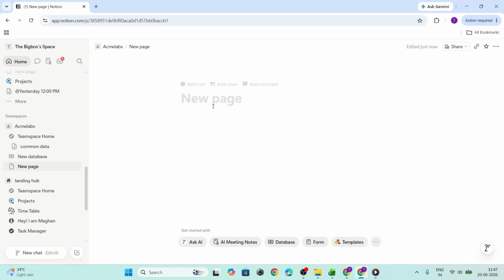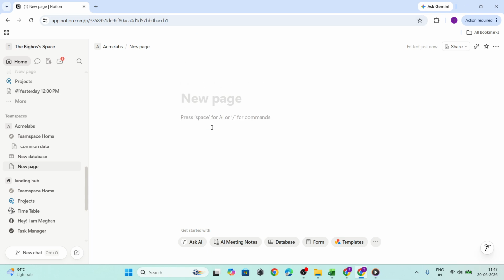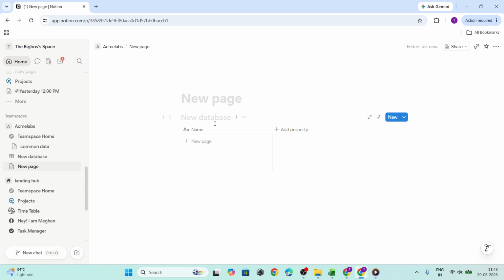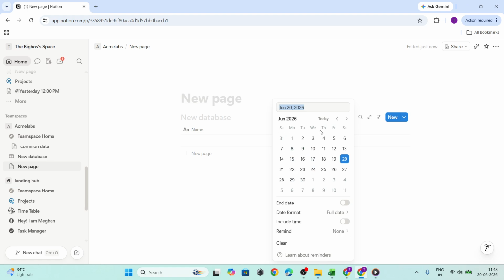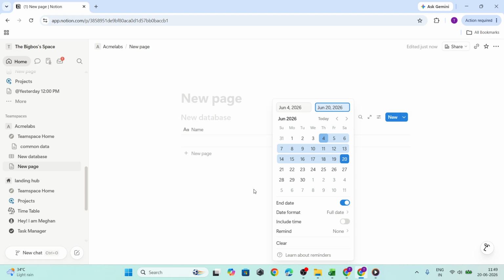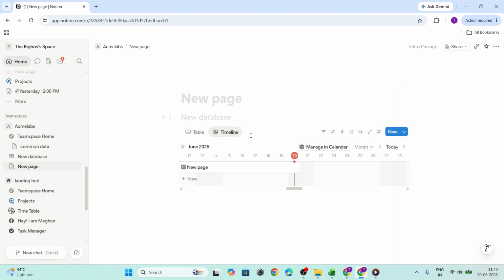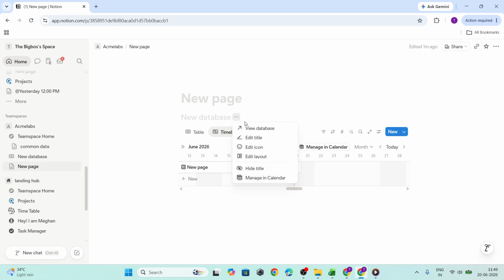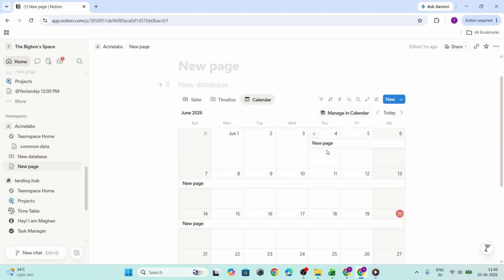How To Add Multiple Dates As Pages In Notion (Step By Step)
Learn how to add multiple dates as pages in Notion quickly and efficiently. This Notion tutorial covers the best productivity hacks for database management and calendar organization.